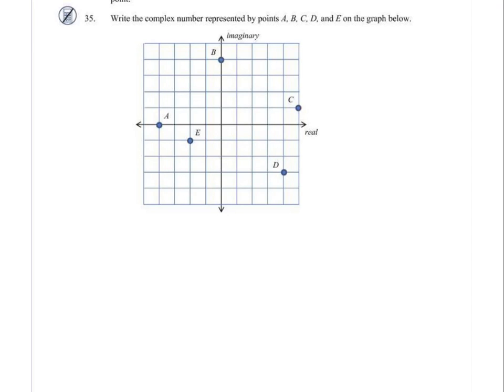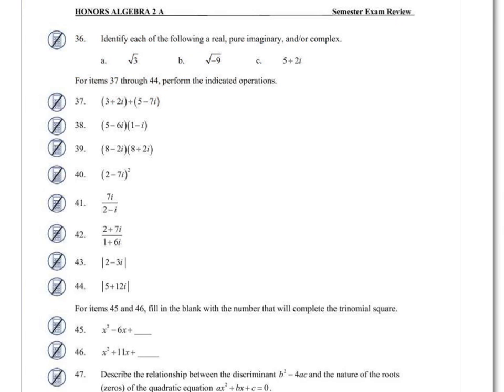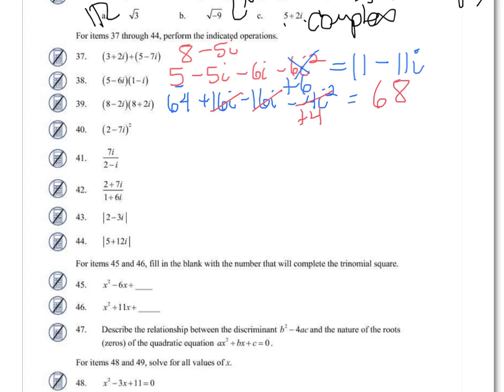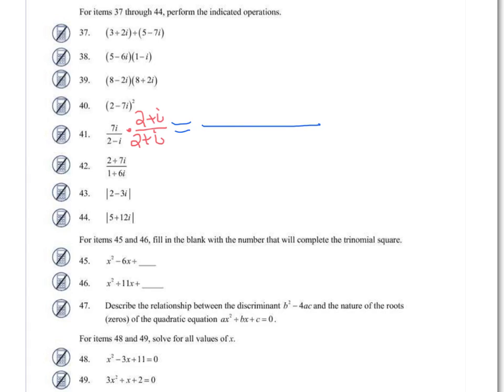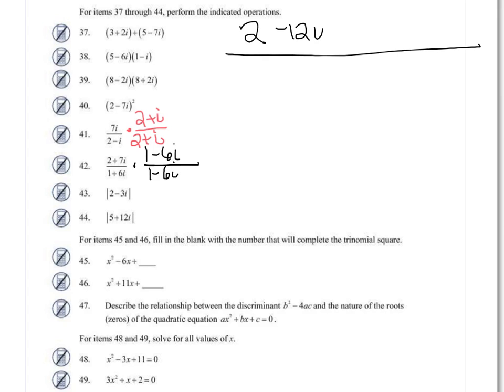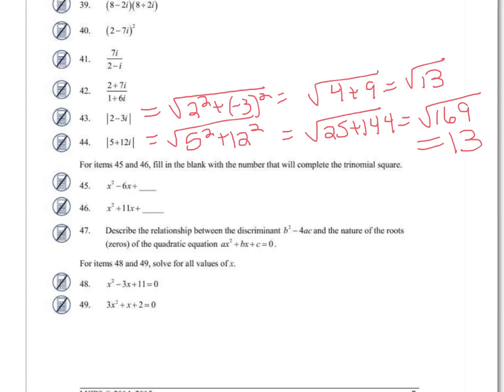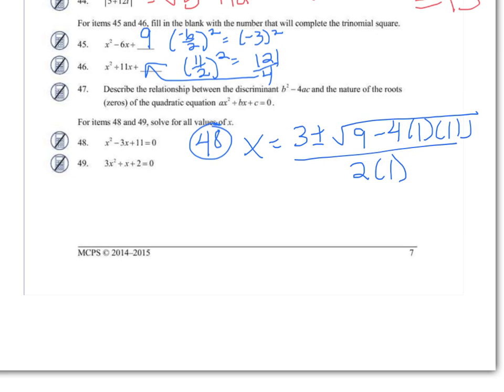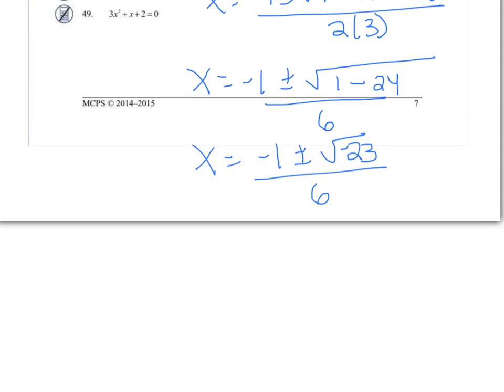Hon Alg 2 Sem A 2014 Exam Review #35-49